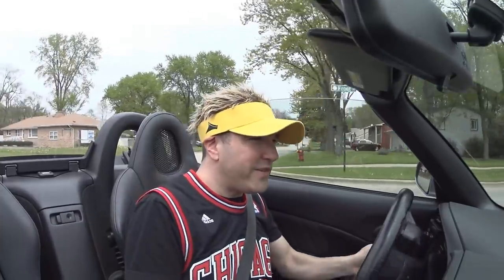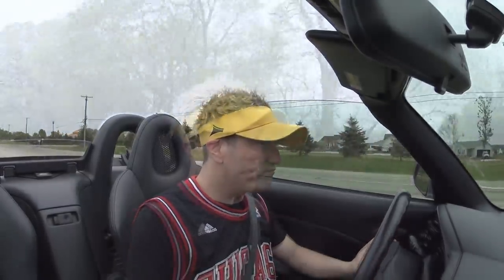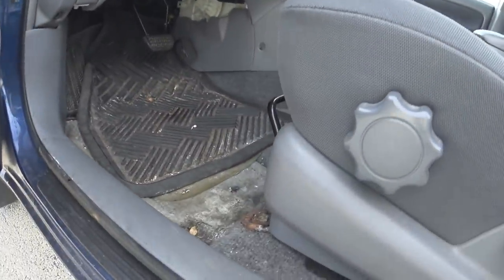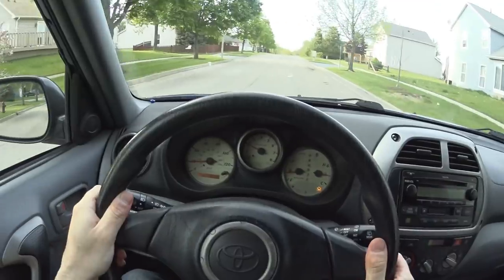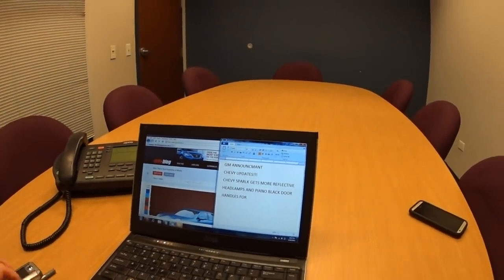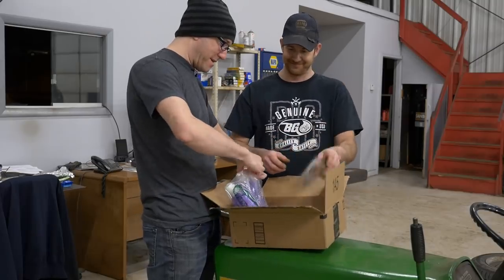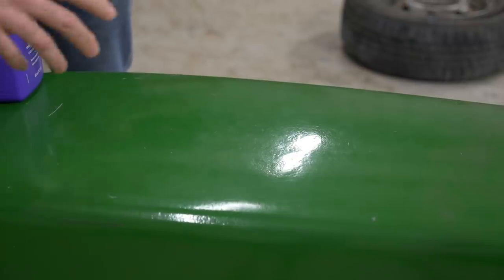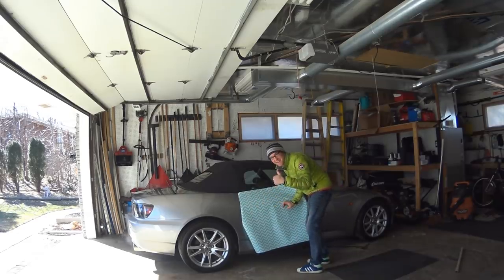MCM | Regular Car Reviews | SubaruWRXFan | Jalopnik | Re-Created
In between projects we pay tribute to the other automotive channels with this spoof.  We parody SubaruWRXFan, Regular Car Reviews, Mighty Car Mods, Jalopnik and Autoblog.

0:24 - 3:38 SubaruWRX Fan in 2026 S2000 Review VTEC
3:40 - 4:23 Jalopnik In the Office
4:23 - 6:26 Regular Car Reviews 2002 Toyota RAV4
6:27 - 7:38 In the Office with Autoblog
7:40 Mighty Car Mods DIY and Vinyl Wrap Honduh

Goose Footage Licensed by: Philip Bloom
Authorized Usage Between 2015 through 1/3/2017